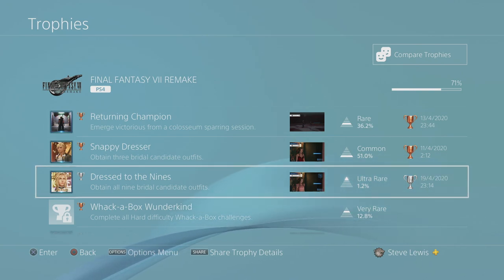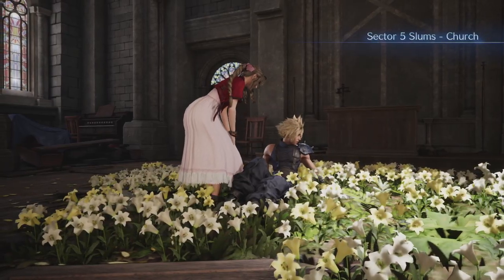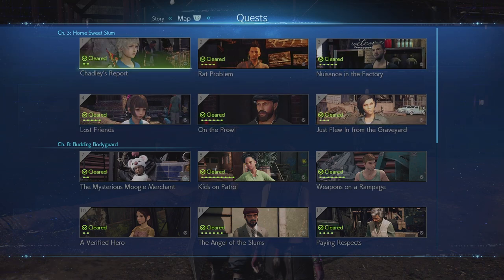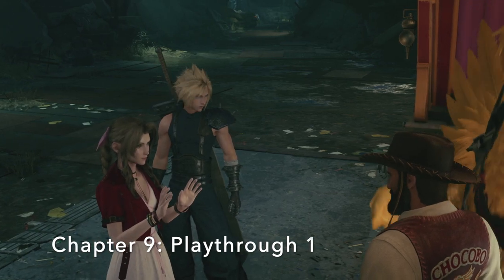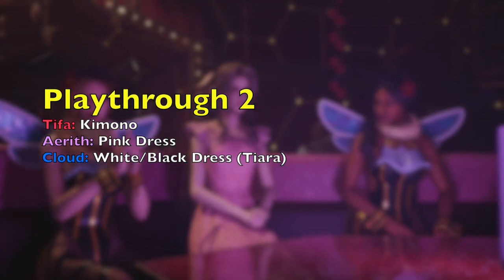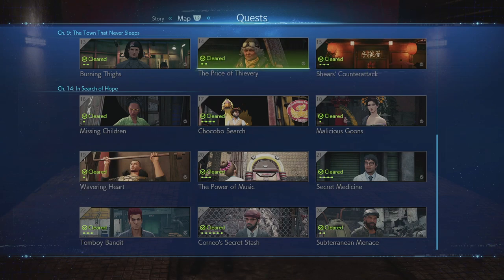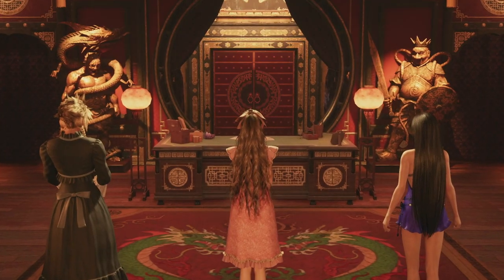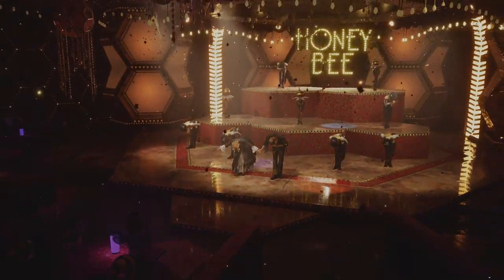Final Fantasy 7 Remake: Dressed to the Nines Trophy. All 9 Bridal Outfits Efficiently and Easily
This video shows you how to get the Dressed to the Nines Trophy in the minimum amount of playthroughs